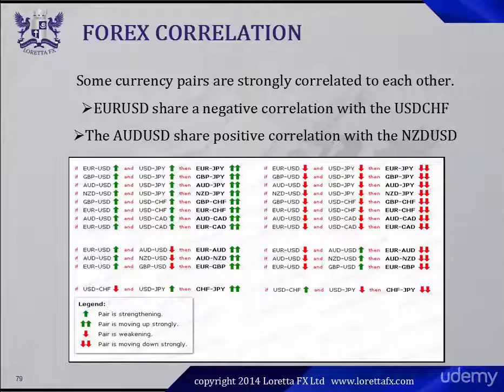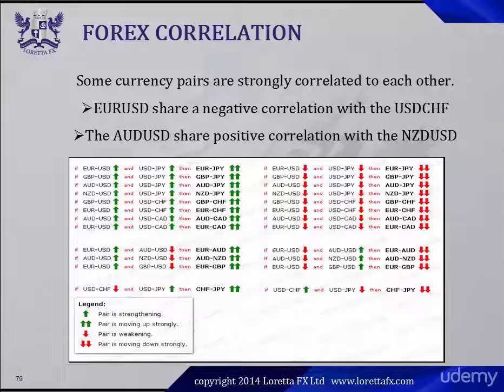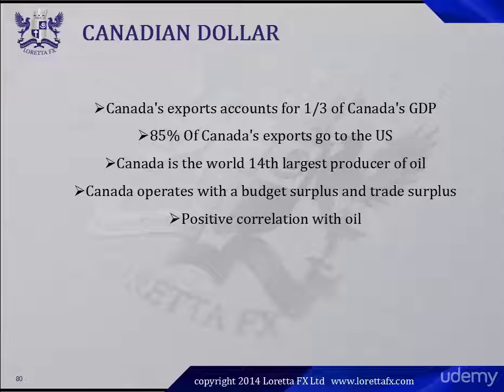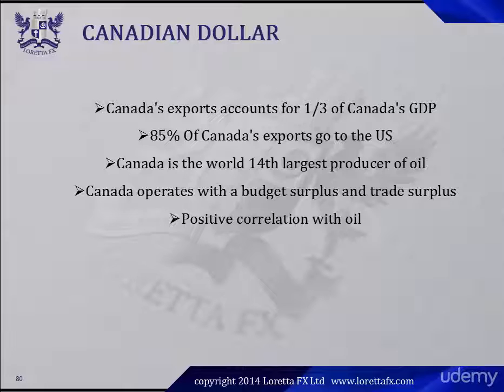1 Forex Correlation How to maximize profits